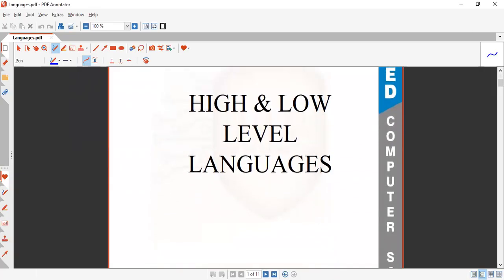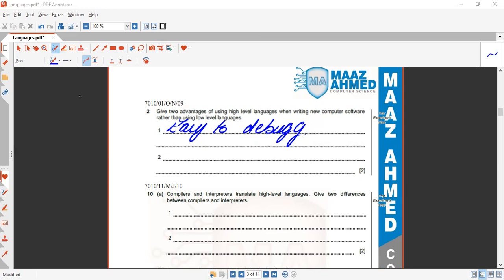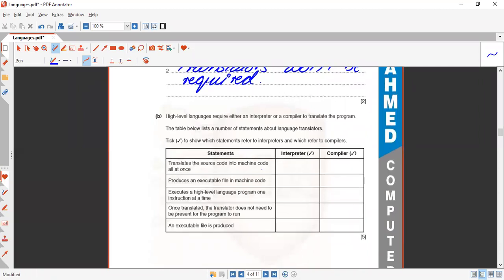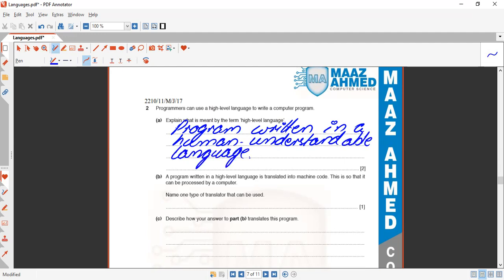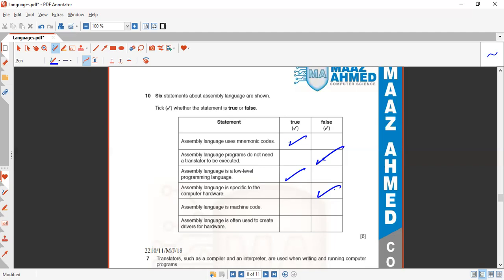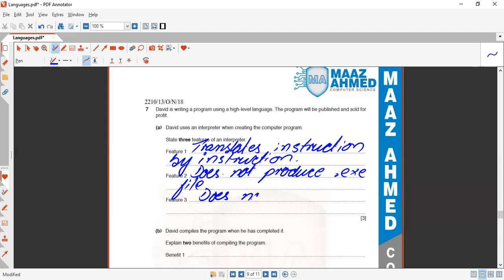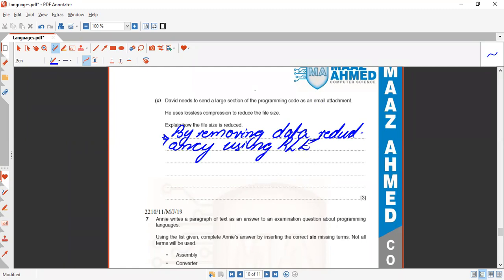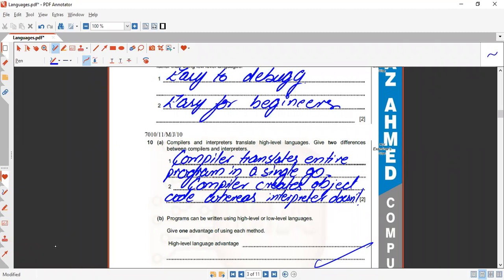OL & IGCSE - Software Past Papers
This topic includes:
4.1 Types of software and interrupts
4.2 Types of programming language, translators and integrated development environments (IDEs)